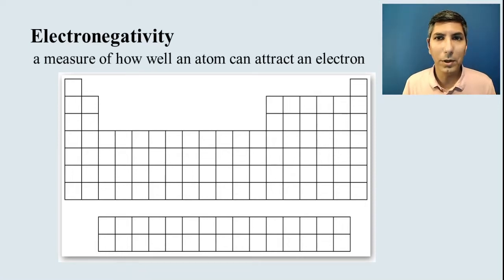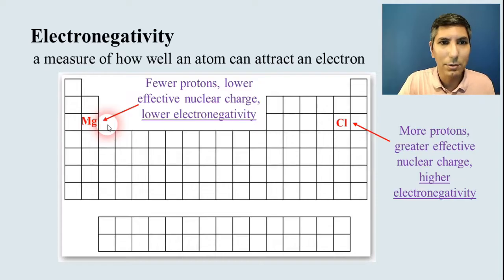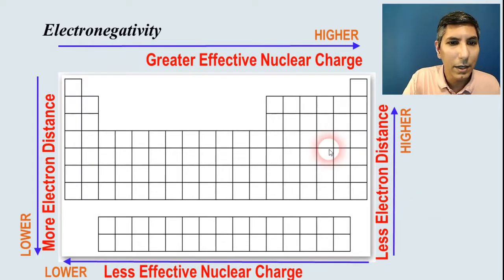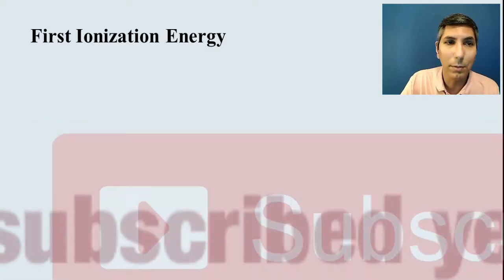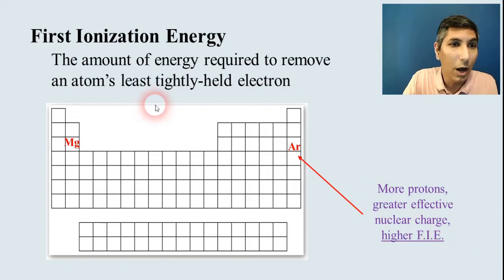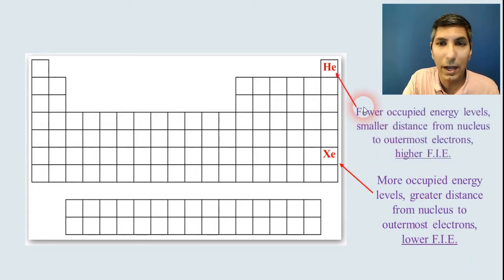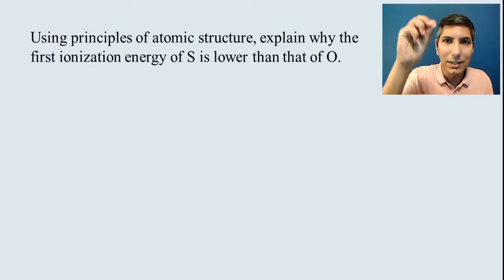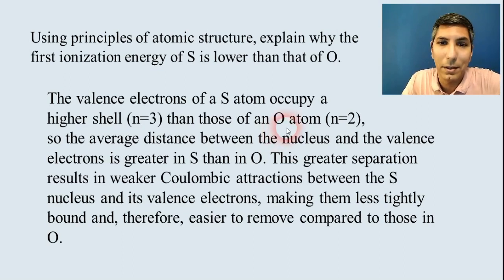Periodic Trends: Electronegativity - AP Chem Unit 1, Topic 7c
*Guided notes for these AP Chem videos are now included in the Ultimate Review Packet!* Find them at the start of each unit.

In this video, Mr. Krug shares the last in a series of three videos about periodic trends, focusing on electronegativity.  He shows students how to use Coulomb's Law and various properties of atoms to predict the relative electronegativity of atoms.